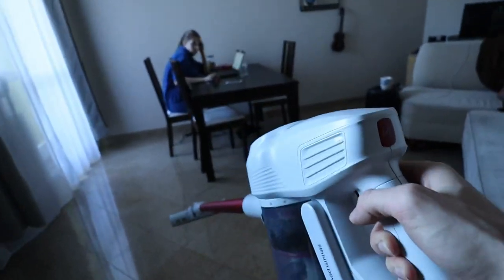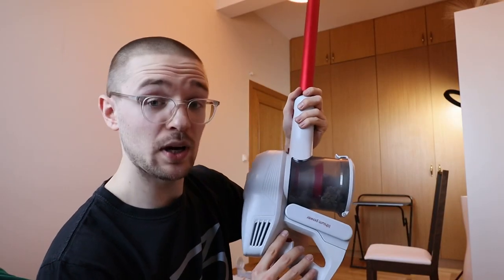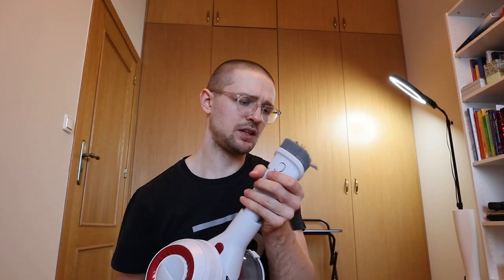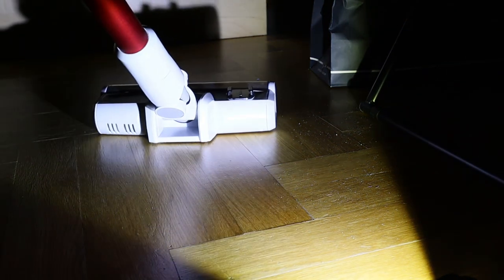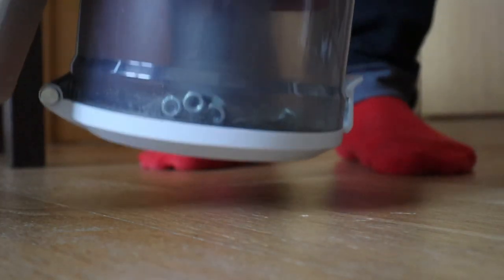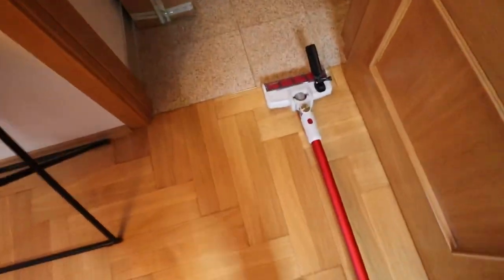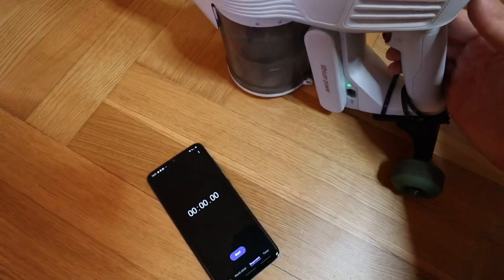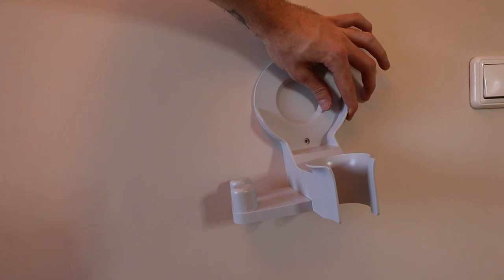The FASTEST budget Vacuum Cleaner on Planet Earth - Xiaomi Jimmy JV51 - Range / Acceleration Tested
Hi and welcome to Wrong Way!  Today we feature the fastest cordless vacuum on the market: the Xiaomi Jimmy JV51. This is a test that will include battery life, range, acceleration and show all the features of the jimmy JV51. Let's see how it performs.

I forgot to mention! Power is 115W